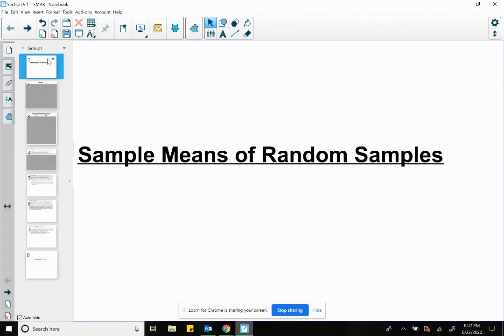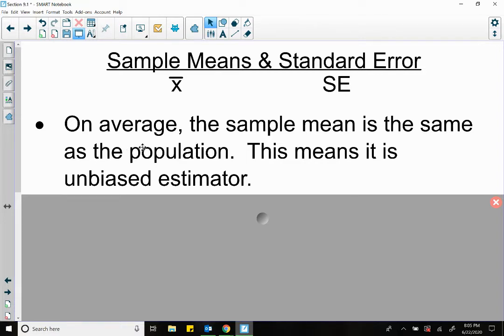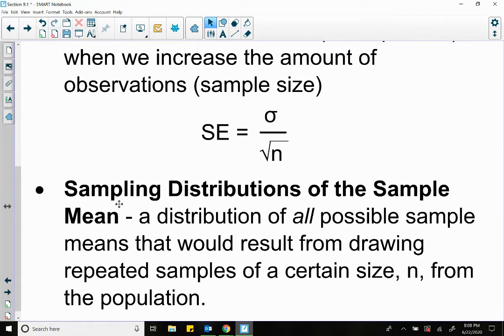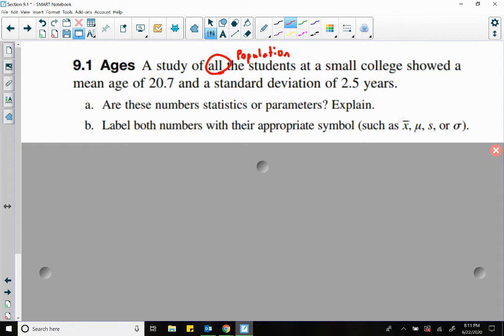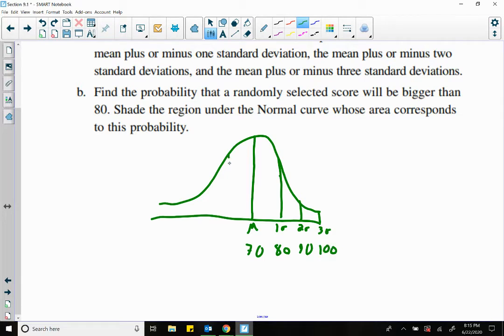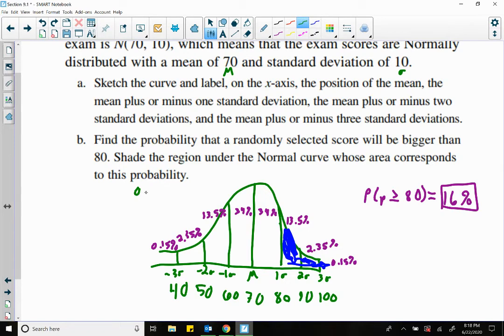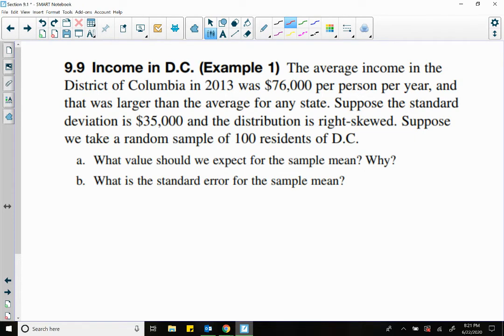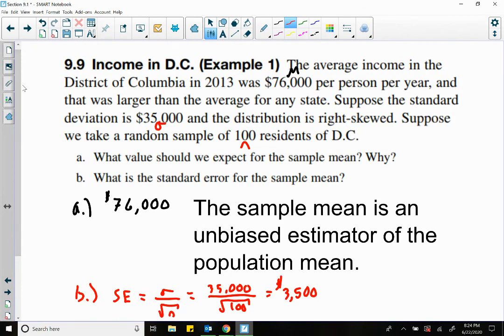STA2023 - 9.1 Sample Means of Random Samples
This lecture video covers the concept of sample means of random samples.